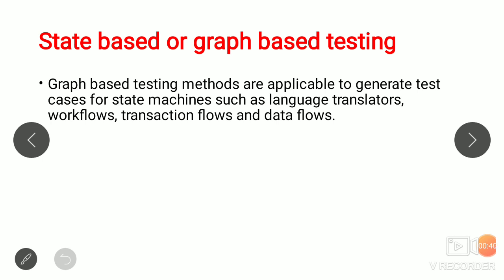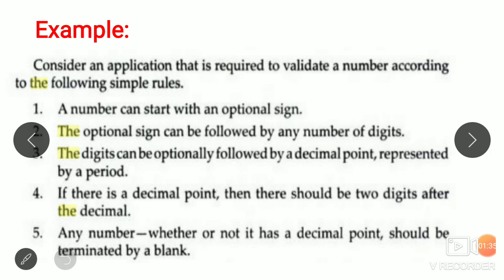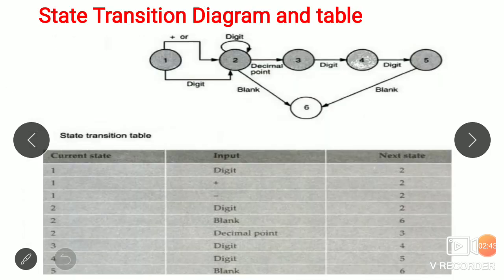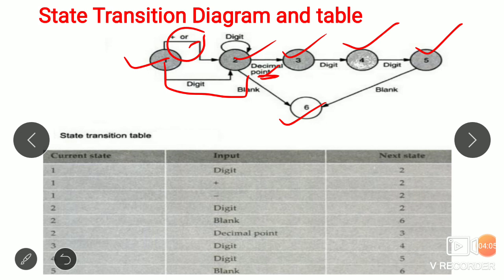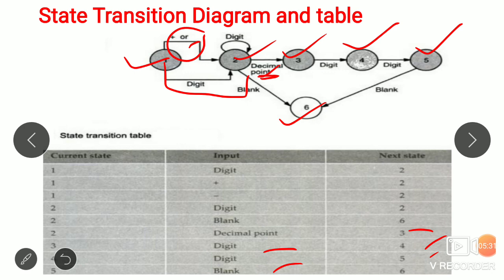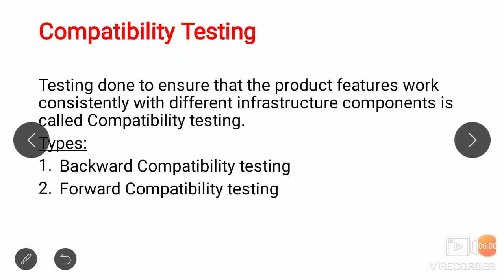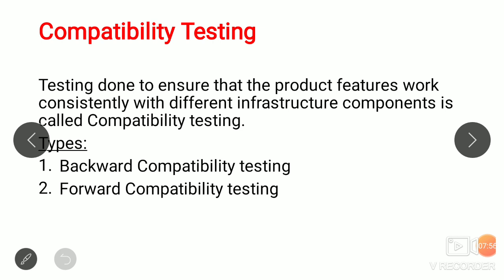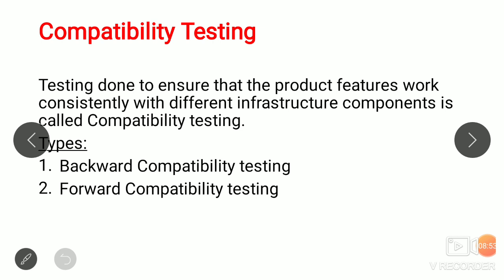SPT16- SBT,CT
Black Box Testing Techniques- State based testing,
Compatibility testing